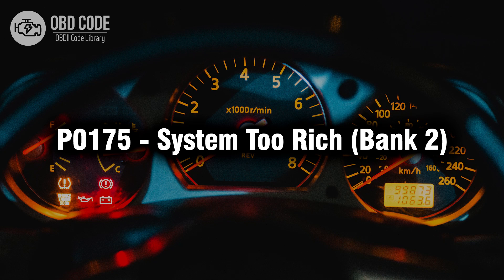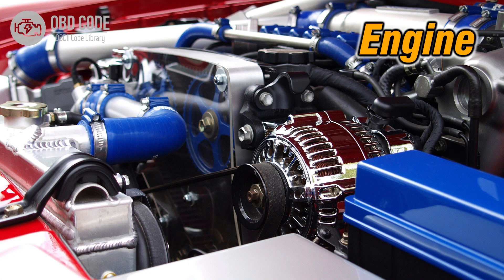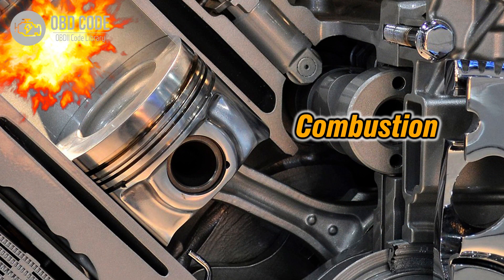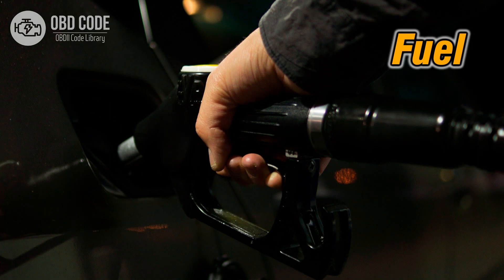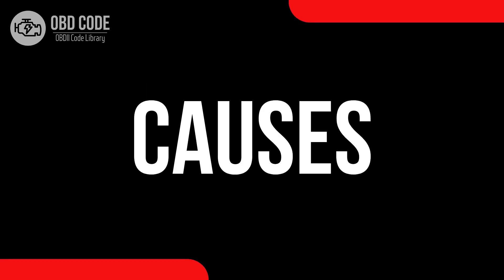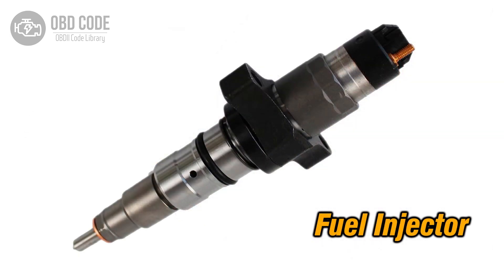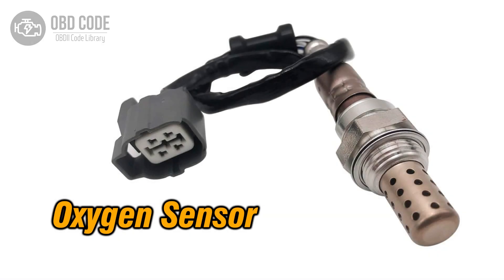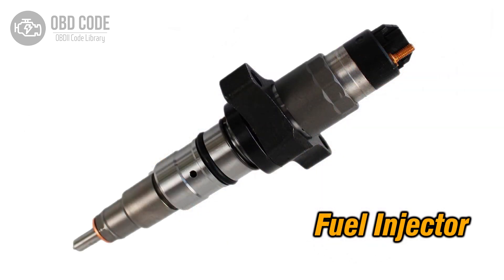P0175 System Too Rich Bank 2 🟢 Trouble Code Symptoms Causes Solutions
P0175 System Too Rich (Bank 2)